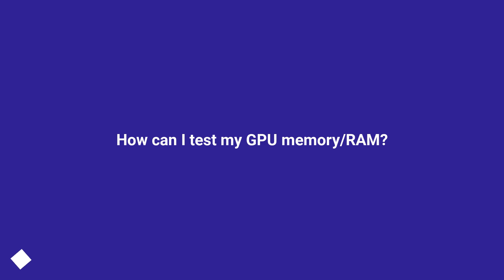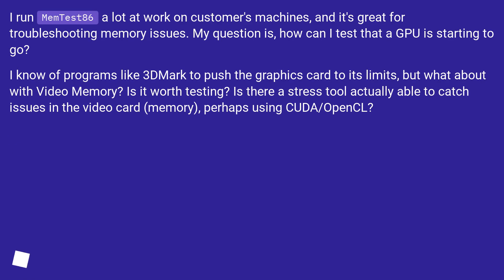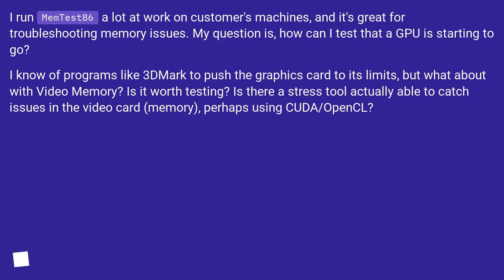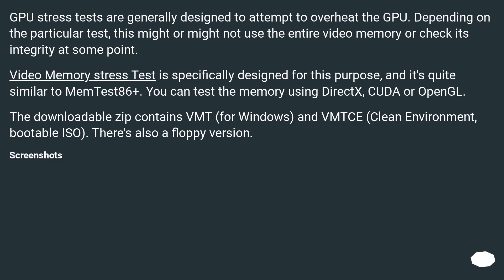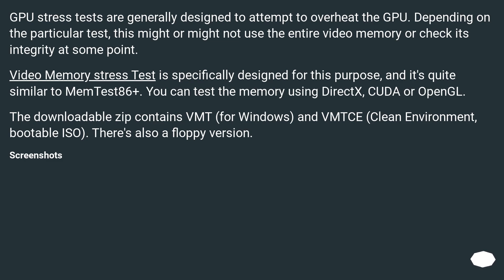How can I test my GPU memory/RAM?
Chapters
00:00 Question
00:39 Accepted answer (Score 37)
01:42 Thank you